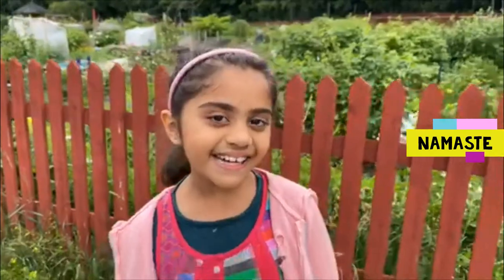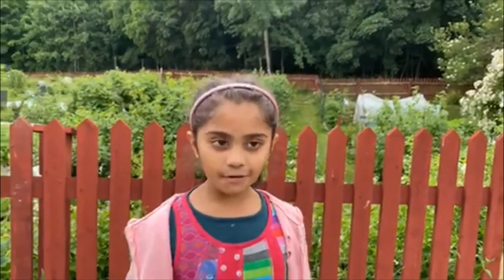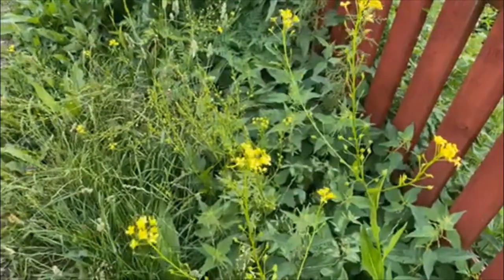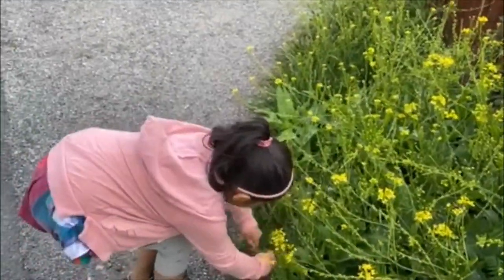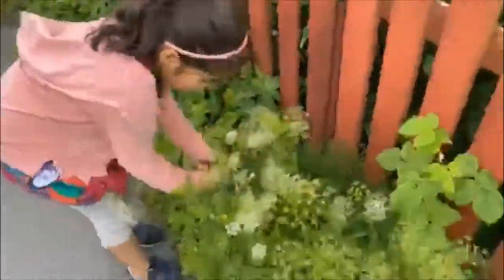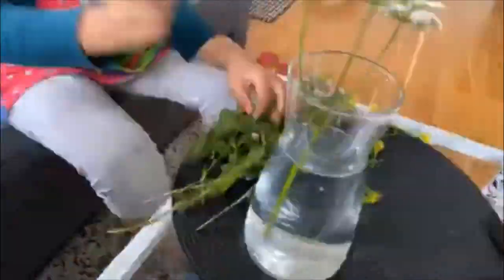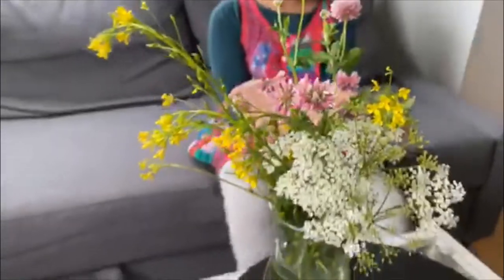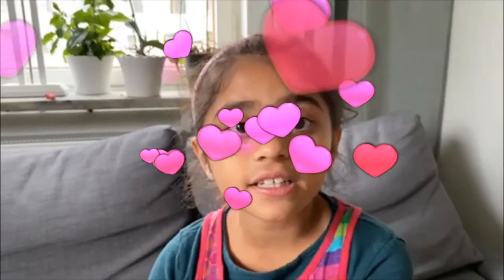AleeTales Episode 14 - Flower bouquet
While summers are fun to go out in the nature and enjoy the sun, you can find the nature giving us flowers to decorate our homes or simply to gift someone , some of these flowers you find them everywhere here in Sweden.

Learn how to make a bouquet and different flowers you can find ... Do make your own and if you find different flowers, you can choose to use them too.
please don't pluck flowers from others garden or even public designated gardens.